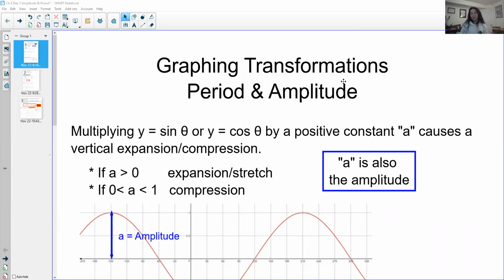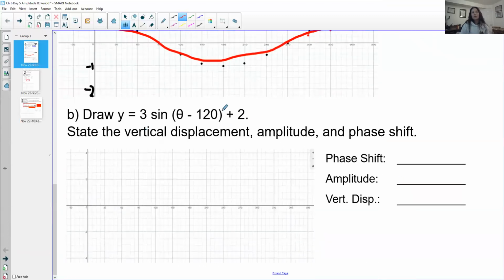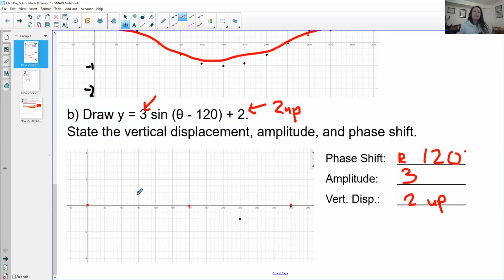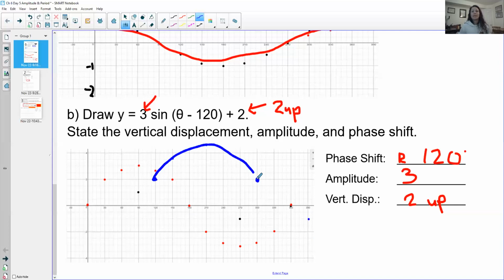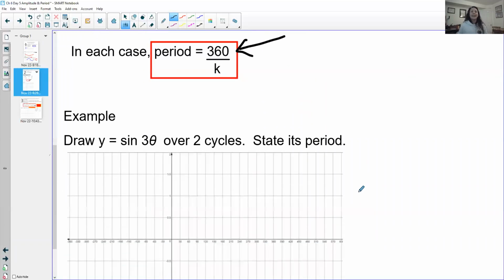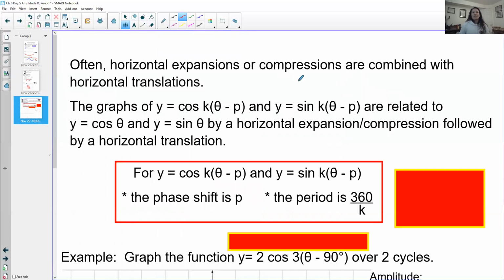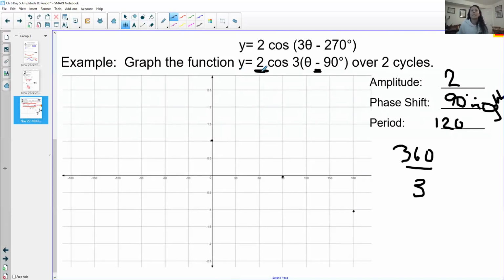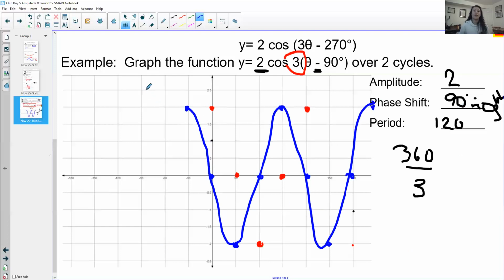MCR3U1 6 4 bCompressionStretch